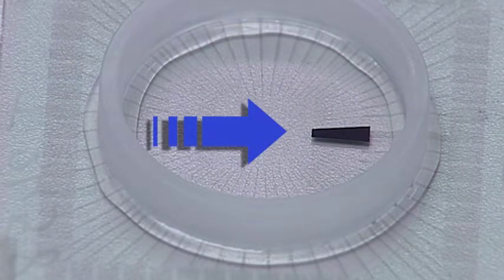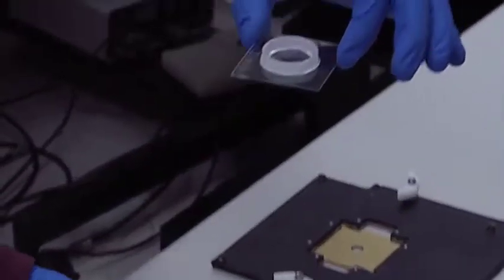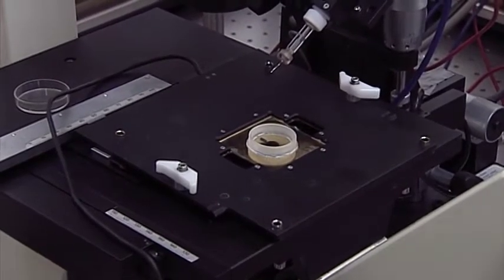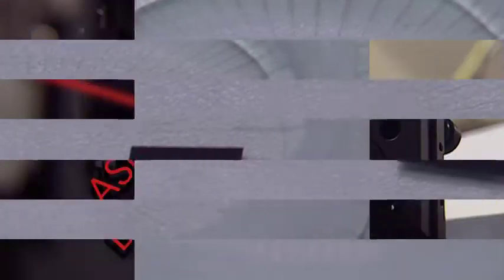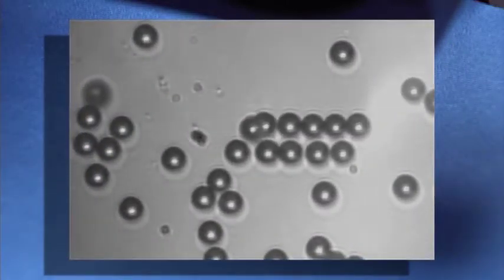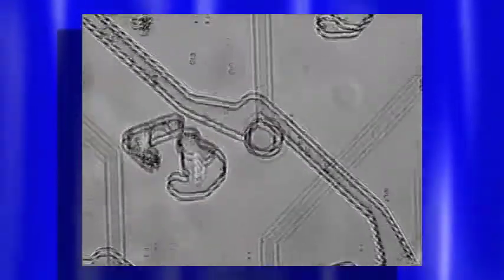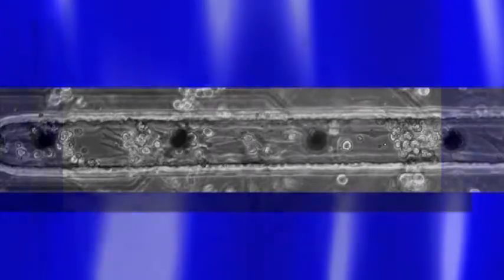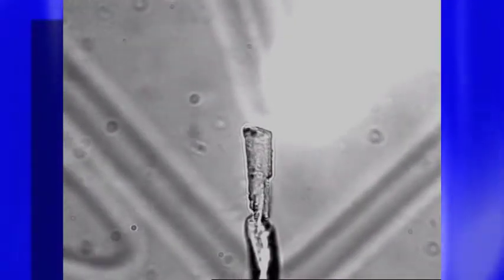Bruce Gao - Biochips and Research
As part of the "diSCovering Science" series produced by The SC Project and SC Educational TV, Dr. Bruce Zhi Gao (Clemson University) describes his work in the field of biomedical engineering.